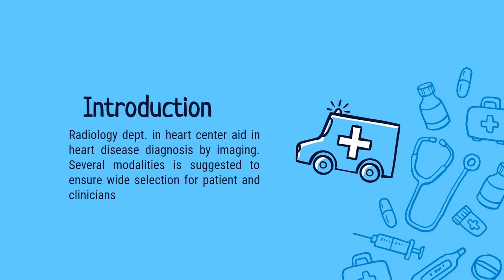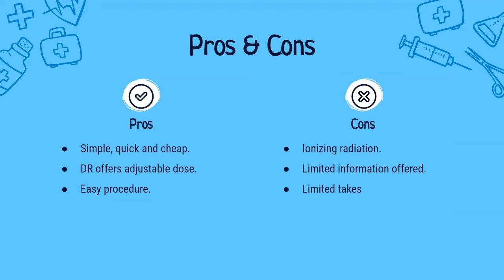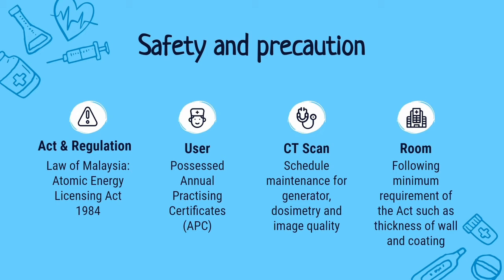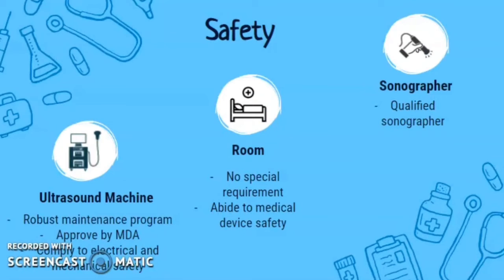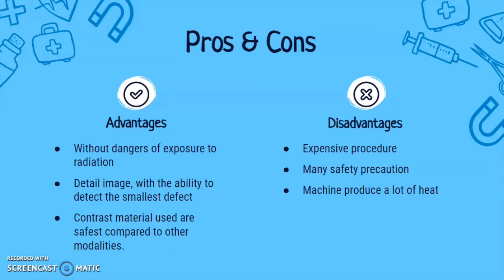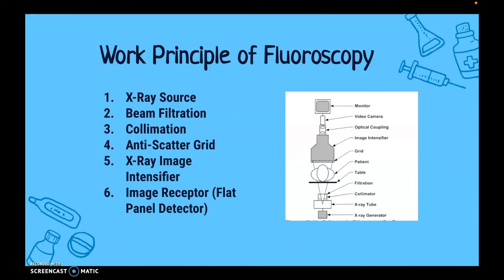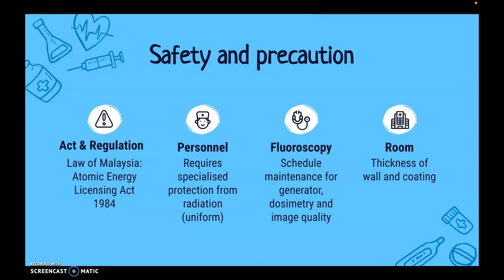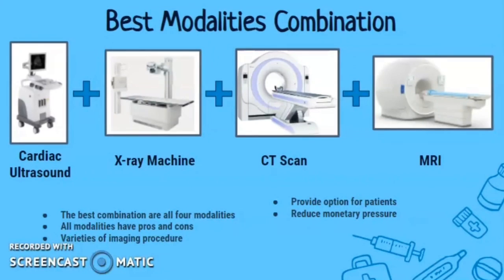Medical Imaging Modalities - Presentation Group 11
Group Members
Amien 17167613/1
Azam 17090987/2
Hakim 17070492/2
Hazim 17078817/1
Syamil 17137974/2